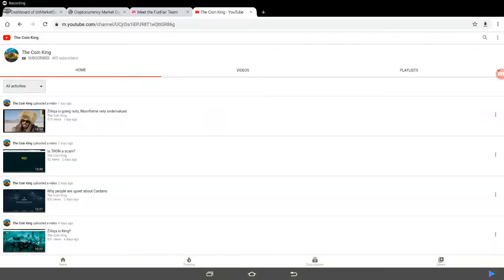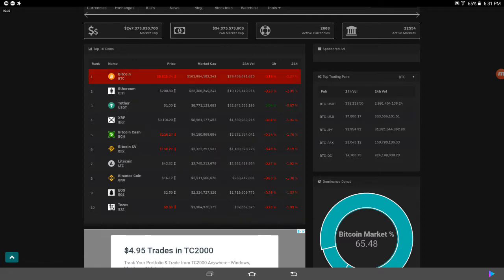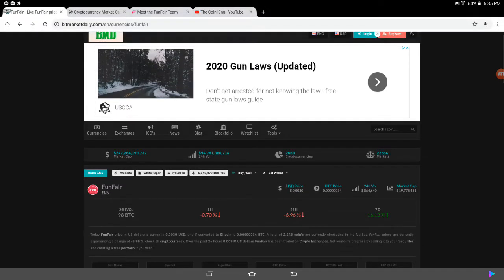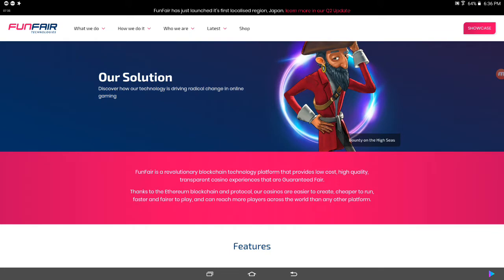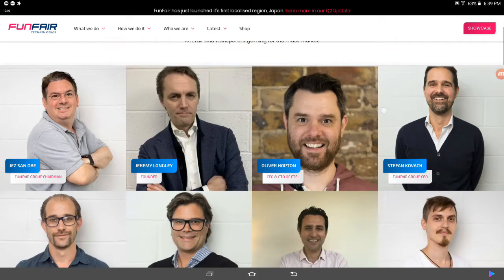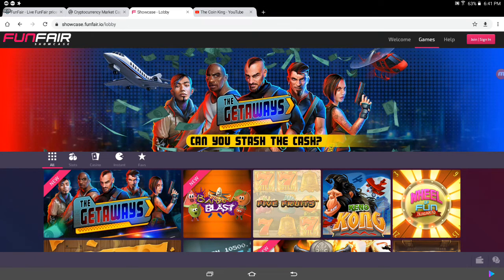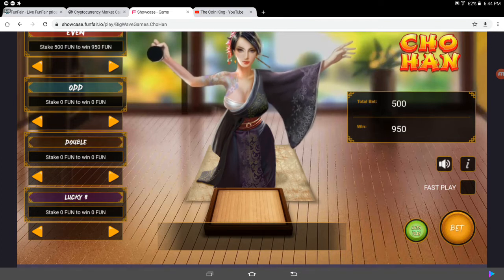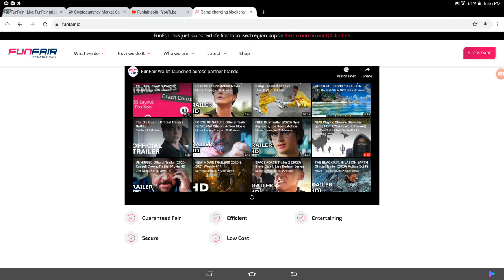Revisiting FunFair Technologies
In this video I am discussing my fave project FunFair Technologies